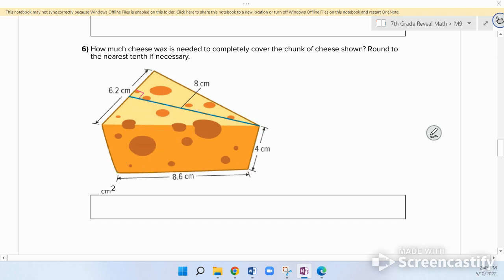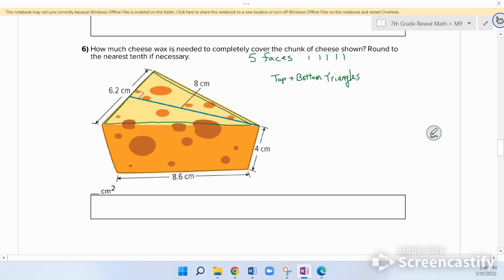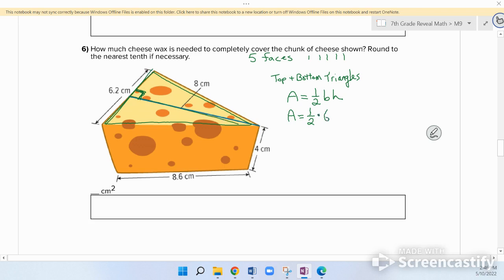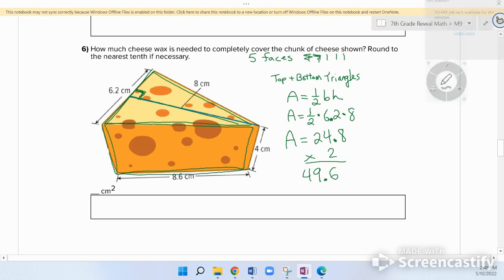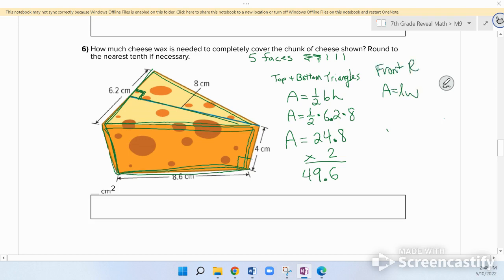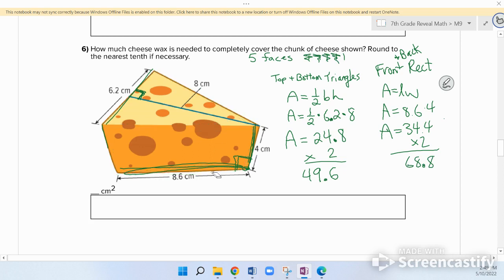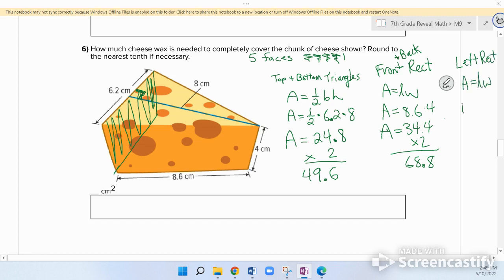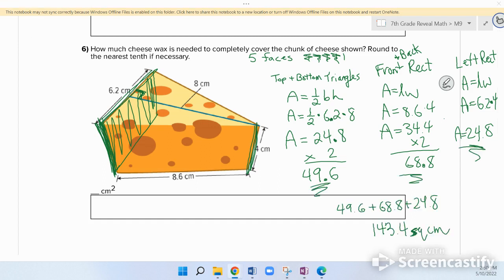RMC2M9 Lesson 9-5 Extra Practice